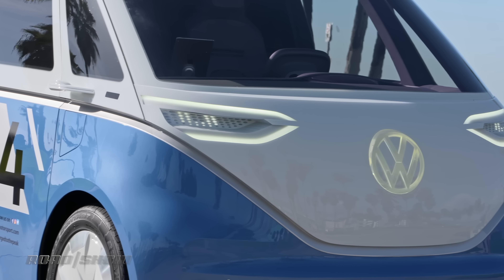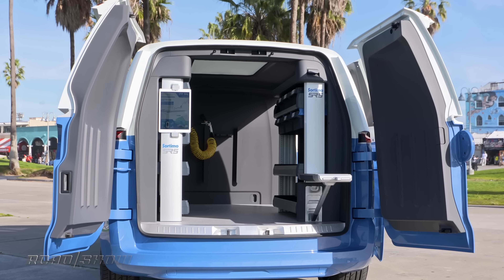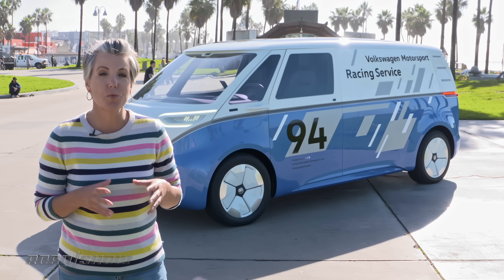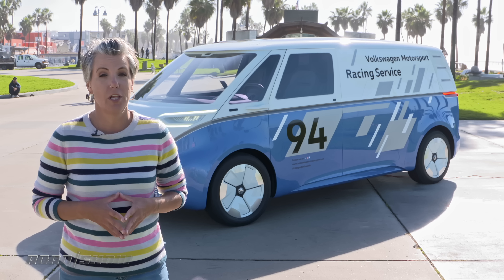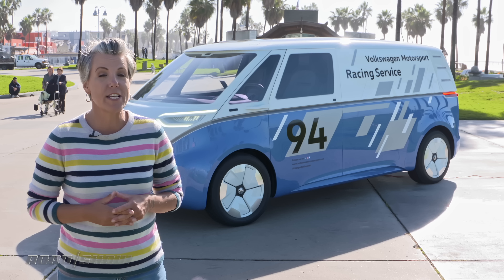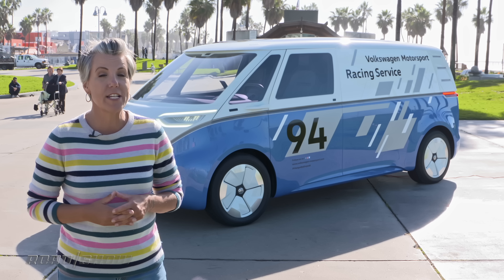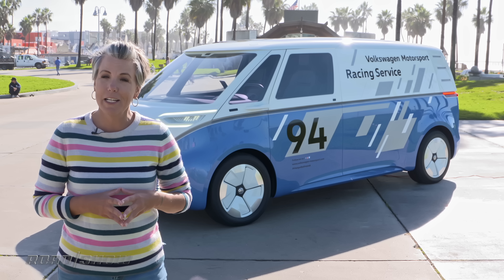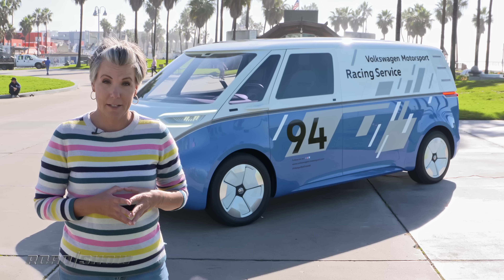VW ID Buzz Cargo: This all-electric van can haul nearly anything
Let's get a closer took at the Volkswagen ID Buzz Cargo van. This all-electric concept may come to fruition in 2022. Read more on the VW I.D. Buzz Cargo Van

RV18STACK